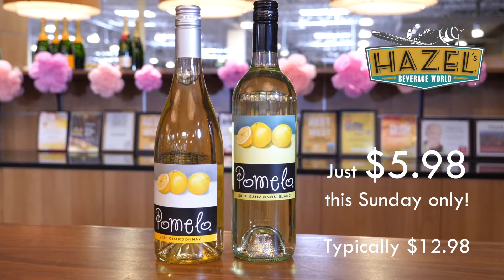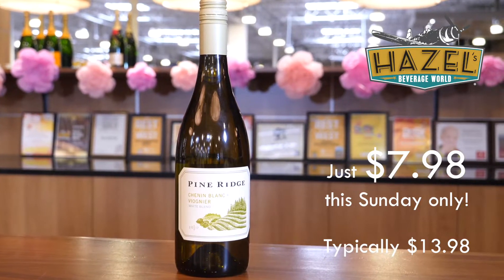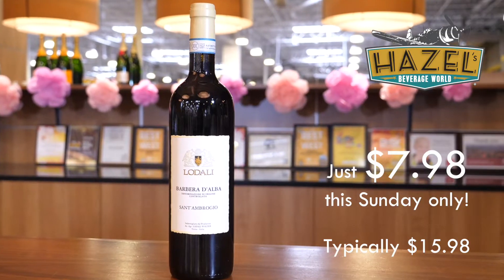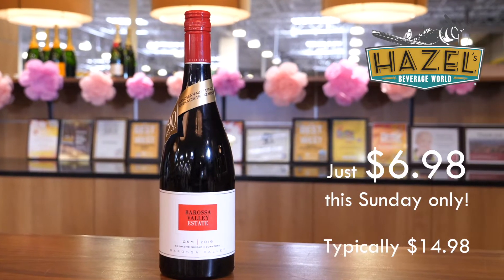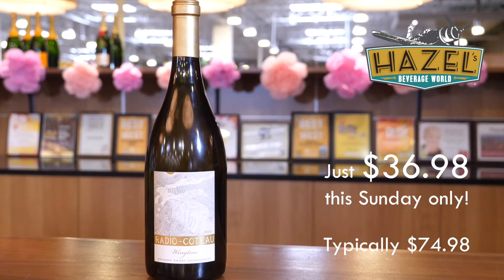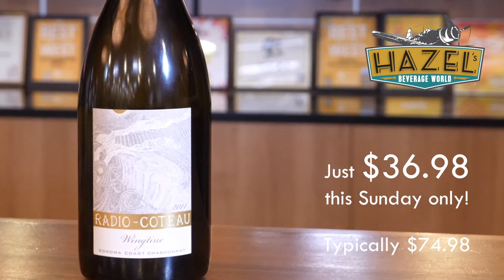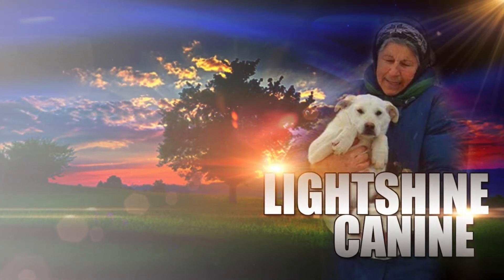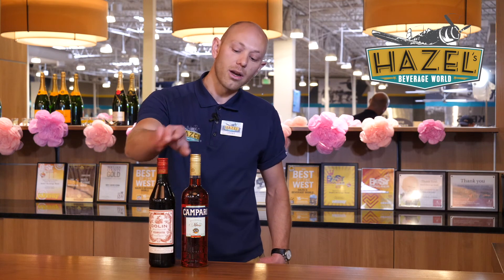6 23 19 Tasting Notes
A great line up awaits at this weekend's Zunday Zpecial!  Get in early for some great wines at great prices, and check out the chardonnay that Rob calls "one of the best" he's ever tasted. Also, don't miss Negroni week next week!  Pick up ingredients to make a great summer drink while supporting a great cause!